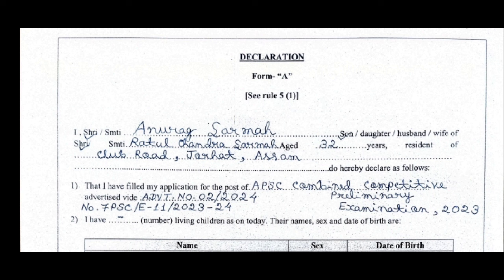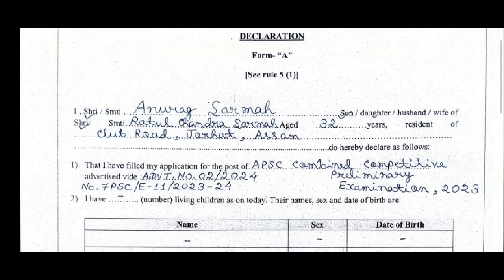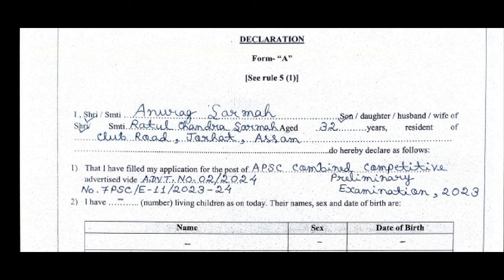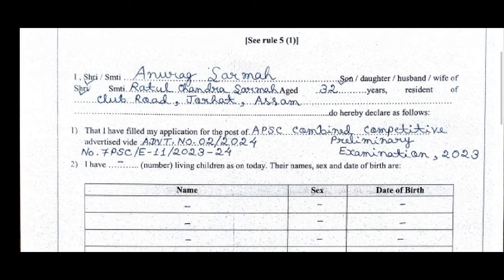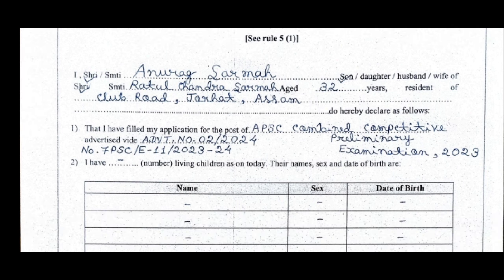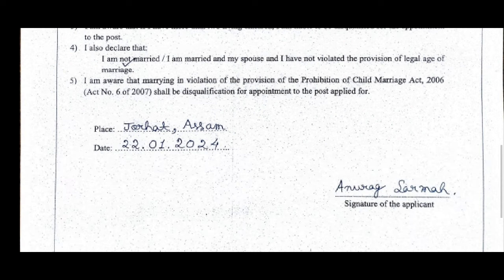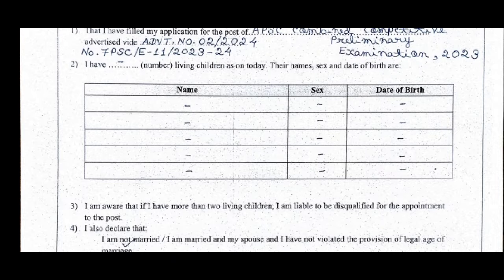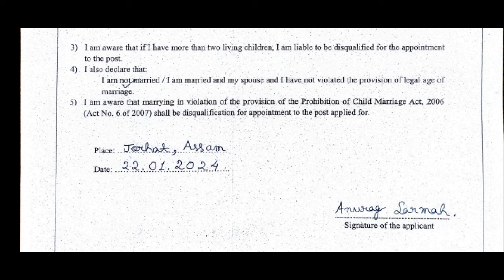APSC CCE Preliminary 2023: How to fill Declaration Form A?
⭐ Child Development Project Officer (CDPO)
⭐ General Knowledge (Full Course):
🔹2,000+ MCQs on Indian History.
🔹1,700+ MCQs on Indian Polity.
🔹1600+ MCQs on Indian Economy/Economics.
🔹1,500+ MCQs on Geography, Ecology & Environment.
🔹2,000+ MCQs on Assam & North-East.
🔹320 MCQs on General Science.
🔹1,000+ MCQs on International, National & Assam Current Affairs 2023.
🔹General Knowledge 2020 Question Paper.

⭐ Total: 10,000+ Solved MCQs.
⭐ Price: ₹399/-

⭐ Interested Candidates can drop a message on my WhatsApp No.

⭐ Note: Kindly, don't make calls to the above mentioned Phone Number. It's available for WhatsApp messages only.